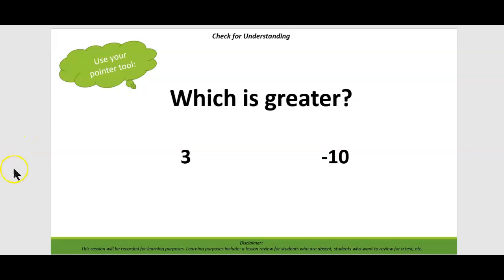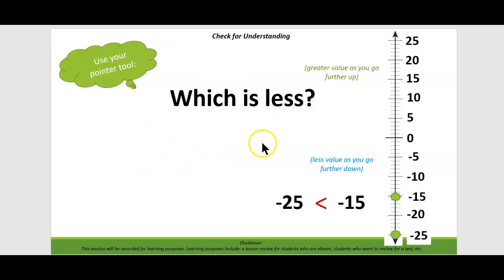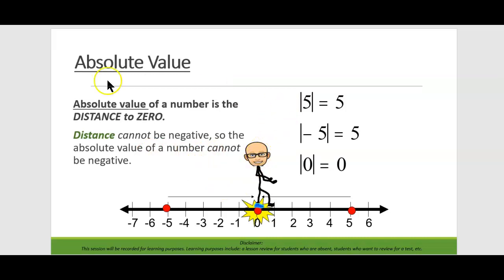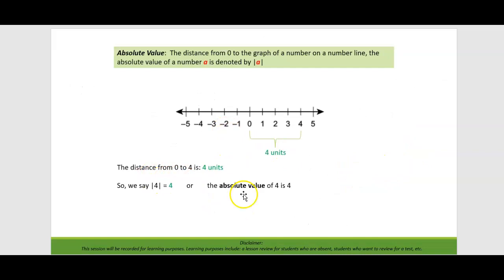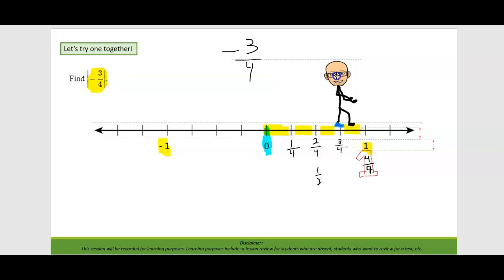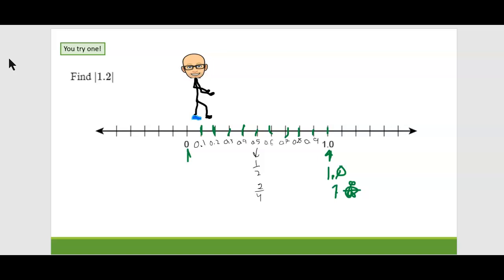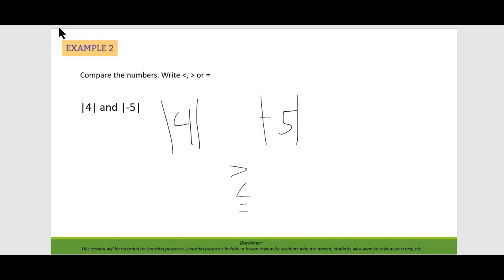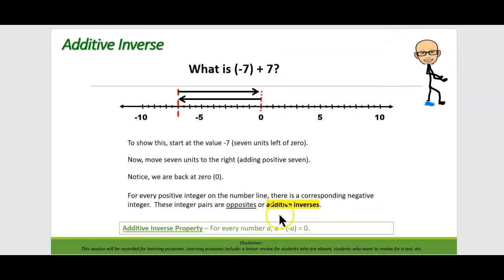Lesson 1.1 Integers, Opposites and Absolute Value